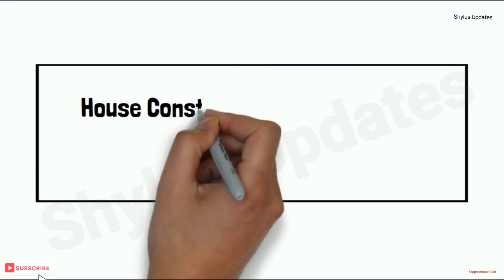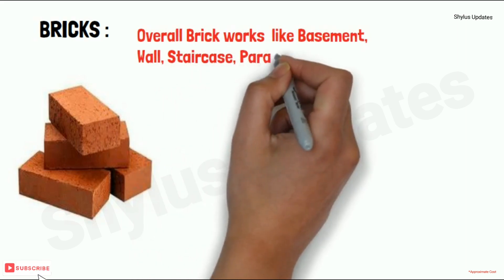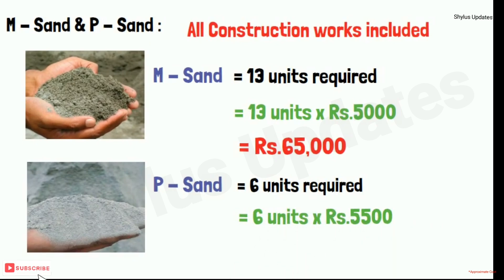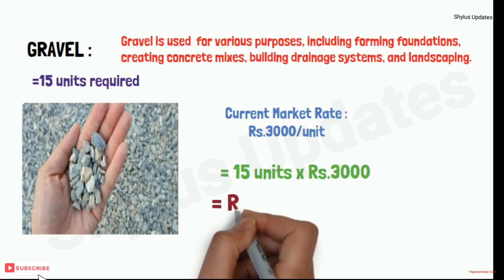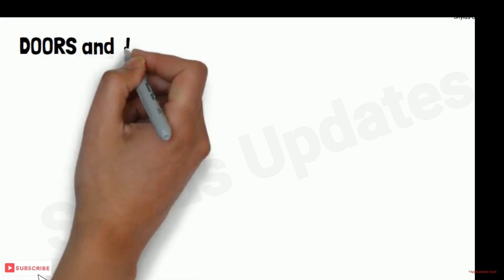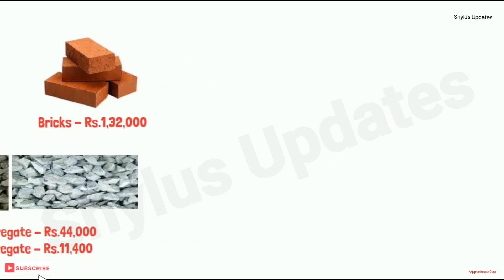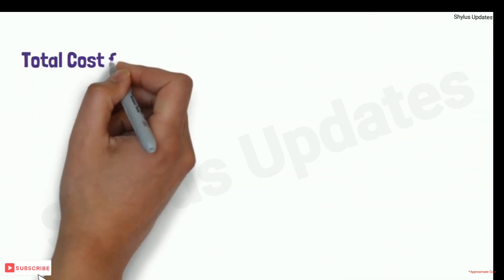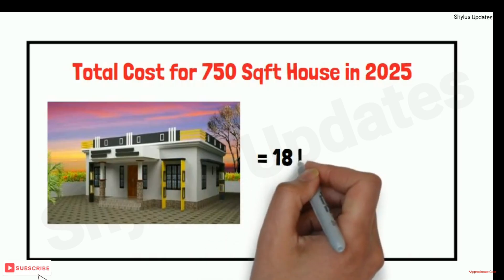2025 material cost & labour cost | 750 sqft house construction cost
Dears Viewers,
In this video, I have given  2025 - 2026 house construction cost in detail.
autocad2022
2000 sqft house cost,
What is the total cost of 750 square foot house?
How much is a 750 square feet house?
Is 750 sq feet a big house?
How many rooms can fit in 750 sq ft?
Average Cost of construction (Per Sq Ft) in India
house construction contract agreement
house construction cost 2025
750 sqft house cost
cost to build 2000 sqft house
750 sqft house price in india
750 sqft house interior design cost
750 sqft house price
750sqft house plans 4 bedrooms
new construction material in india
construction cost of house in 2024
construction cost of house in bangalore

How to calculate the house construction cost?